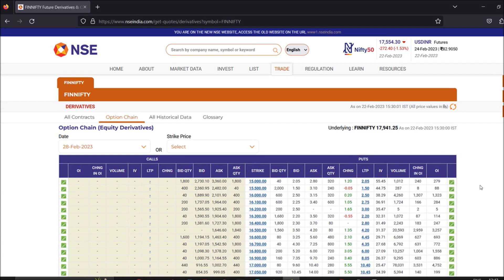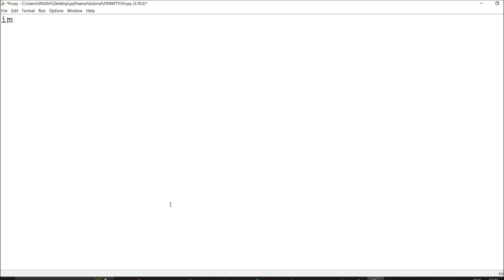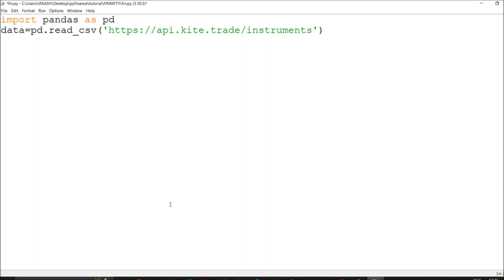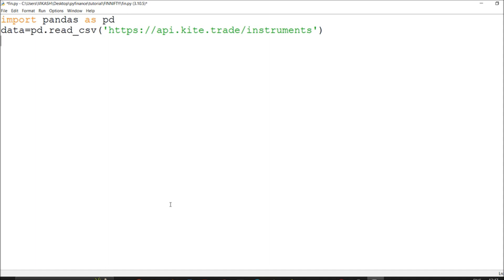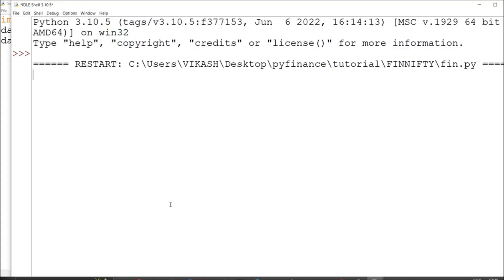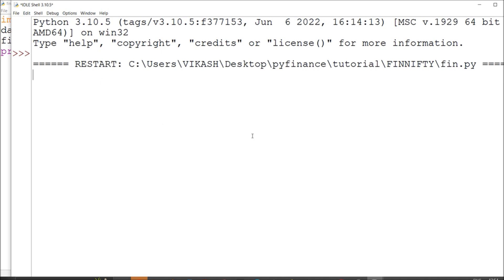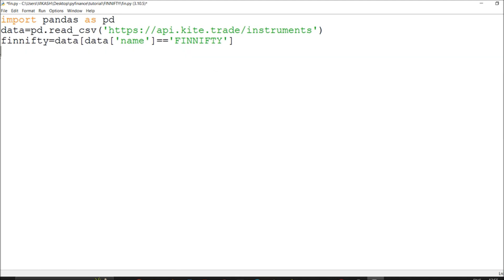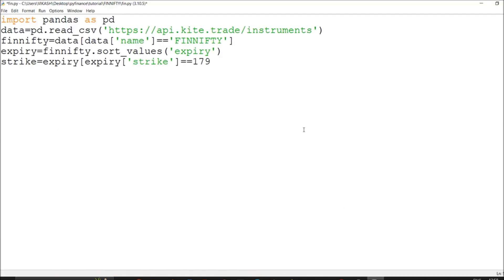Fetch FINNIFTY ATM Strike Price Trading Symbol in Python